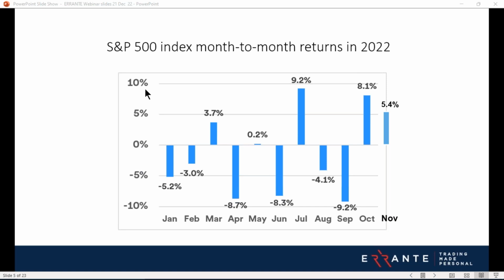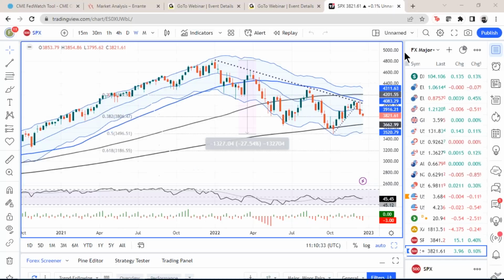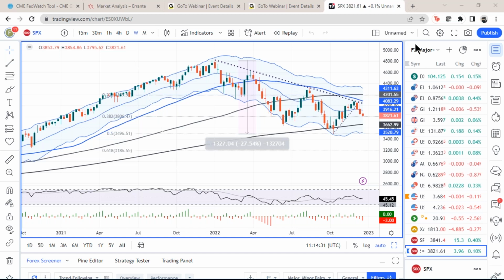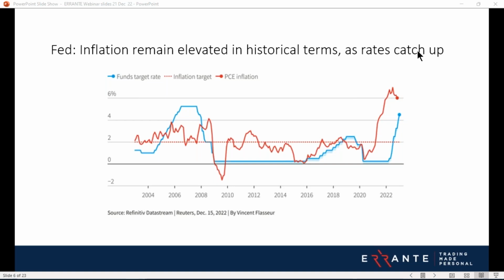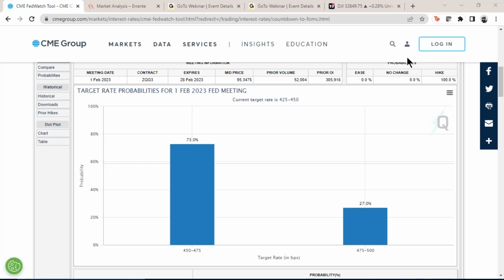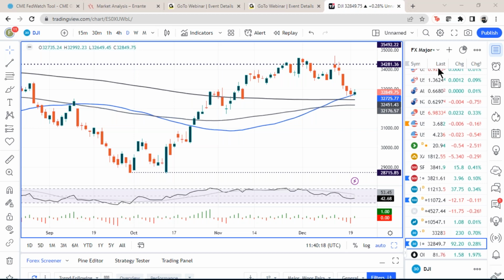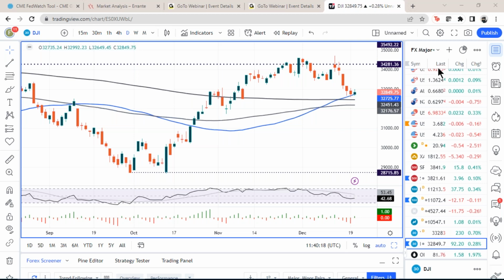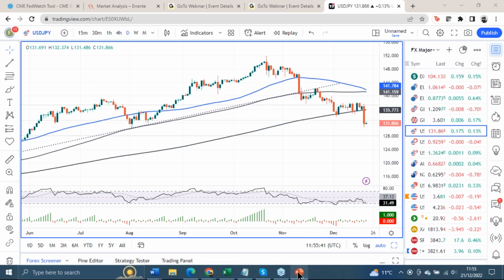Expert Market Analysis Webinar (English)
Expert Market Analysis Webinar

The final webinar of the year brings with it much reflection and also excitement for the year ahead.  We will check out US stock indices, this year's price action and themes. We will then dive into the drivers for currency majors going into 2023.